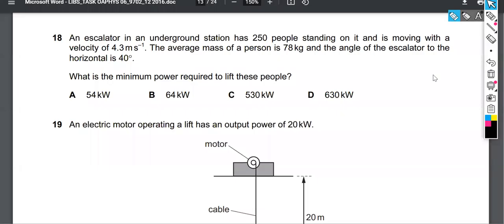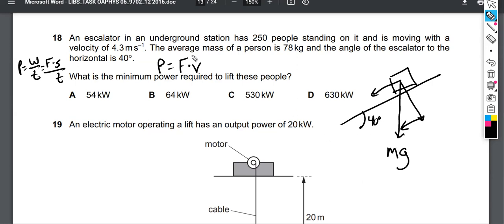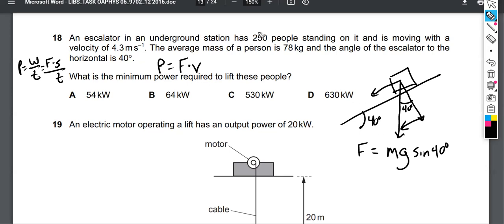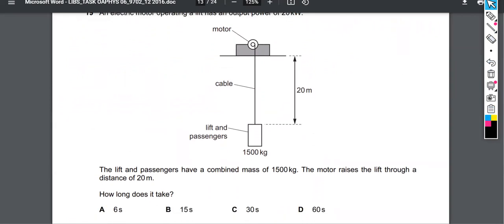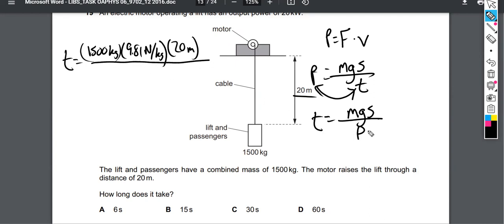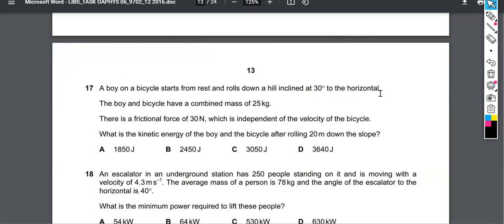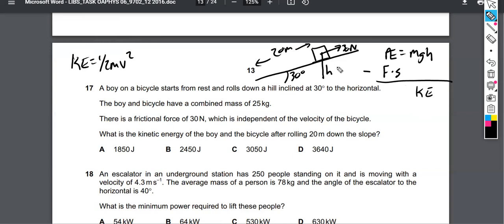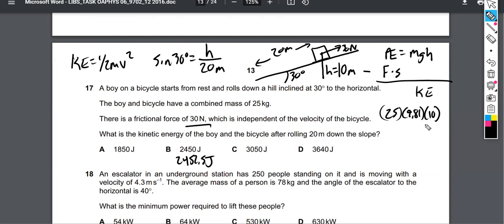2021 Midterm Review Work, Energy, Power Calculations